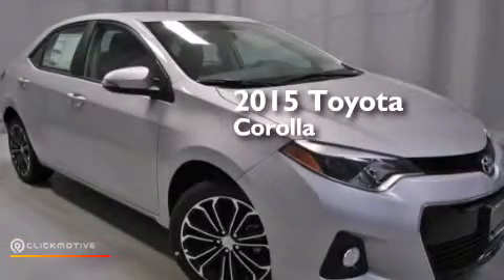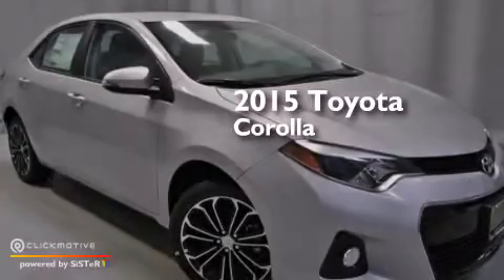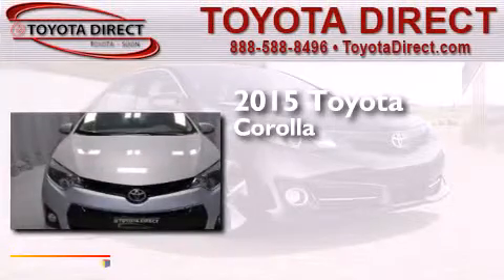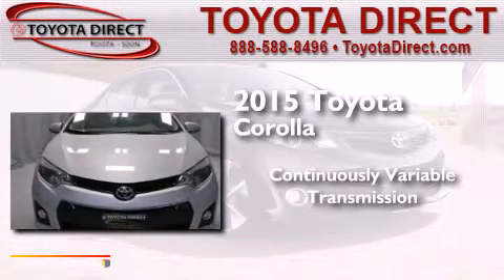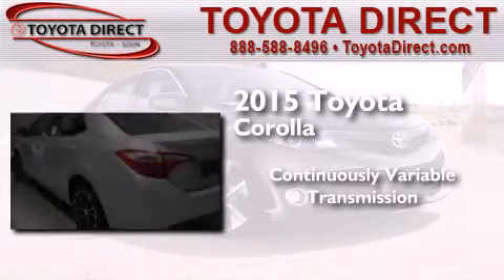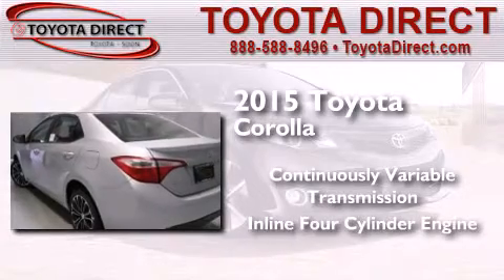2015 Toyota Corolla Columbus OH 43230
We have been honored to serve the Columbus OH area , we promise that your experience at our dealership will exceed your expectations ! Year : 2015 Make : Toyota Model : Corolla Engine : Regular Unleaded I-4 1.8 L/110 Trans . : Variable Exterior : Classic Silver Metallic Miles : 1 Interior : Black Toyota Direct 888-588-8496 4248 Morse Rd Columbus , OH 43230